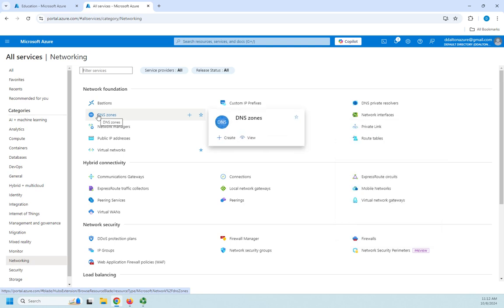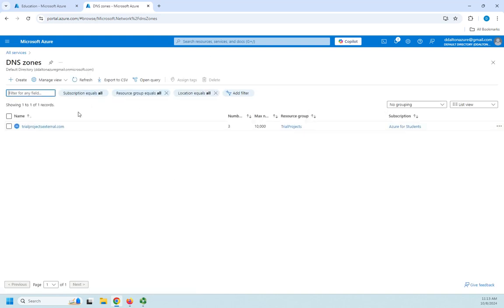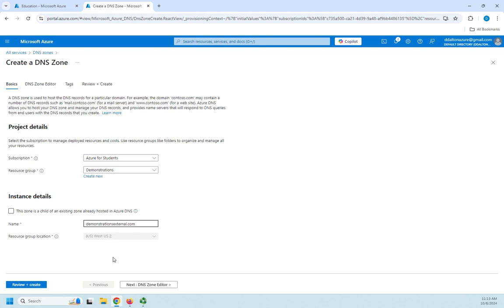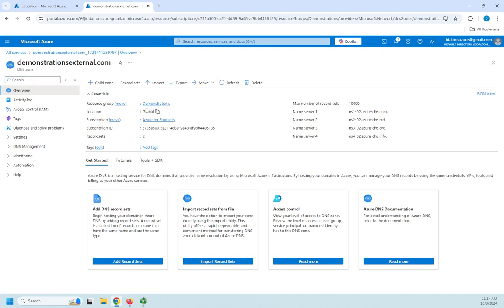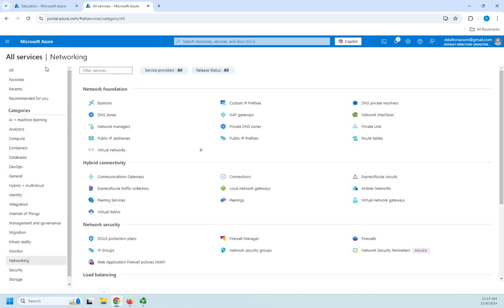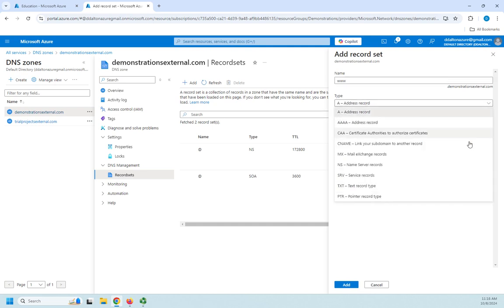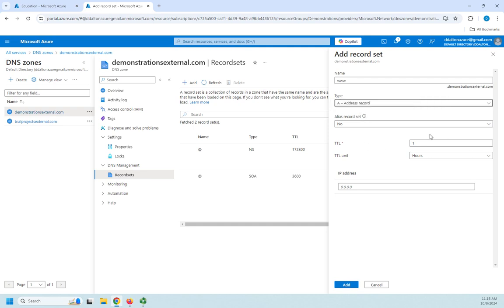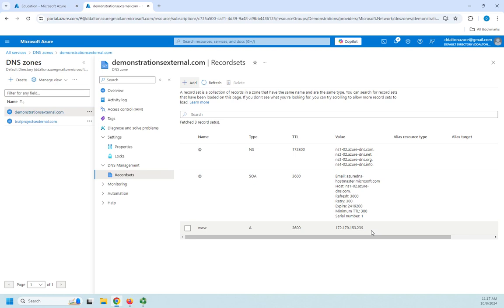Creating an Azure DNS zone and zone records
This video demonstrates how to create an Azure DNS zone and zone records for external address resolution. Please note that you will need to register your DNS name through a third-party name resolution service and then have it transferred to Azure for resolution to work.